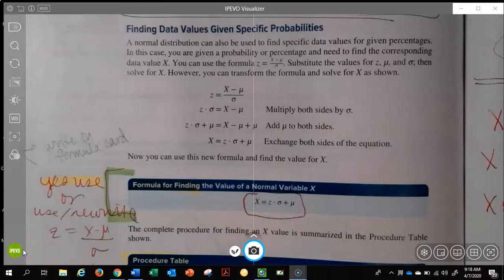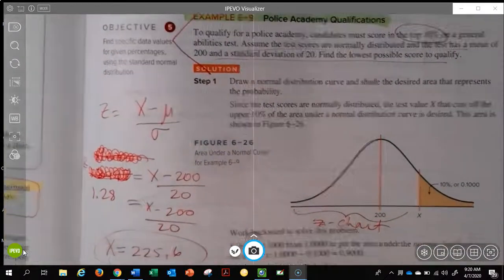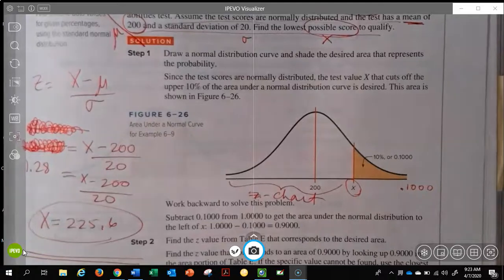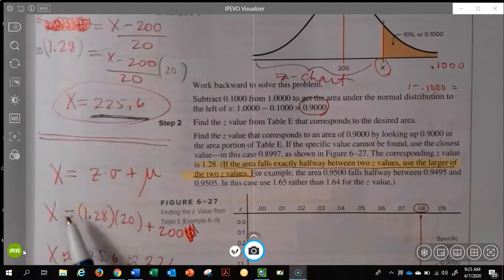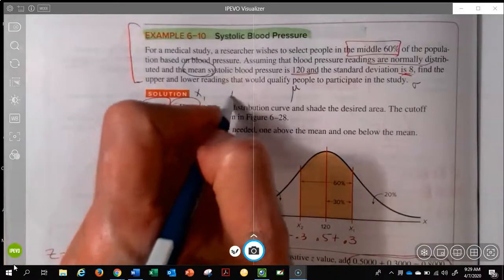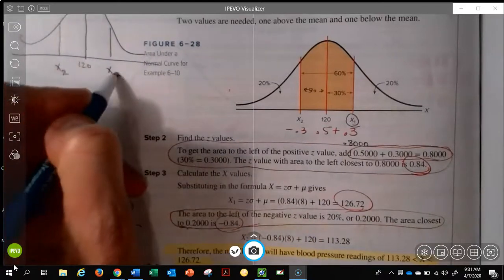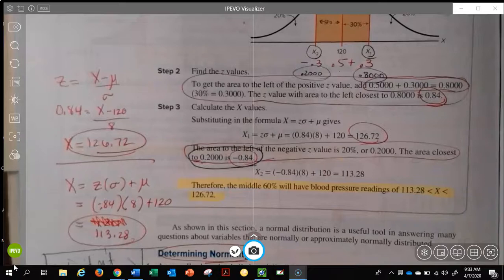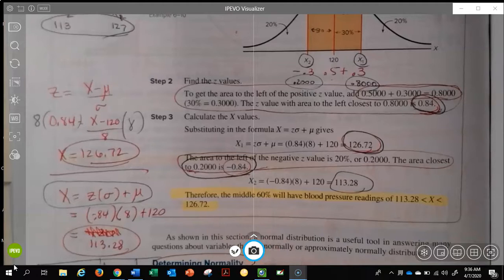Math 1342 6 2 exs 9 and 10